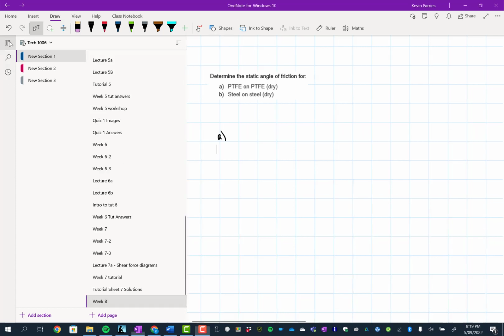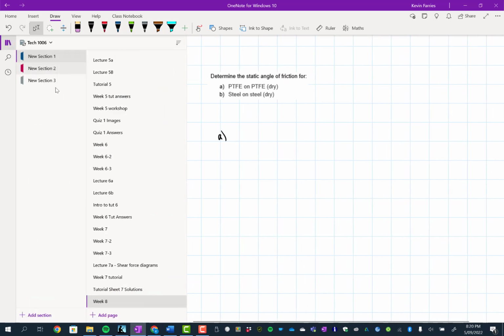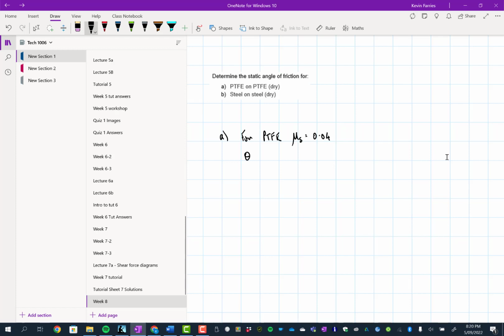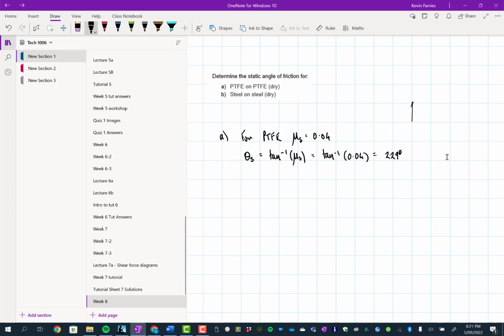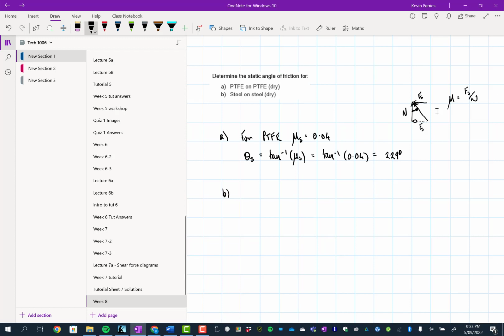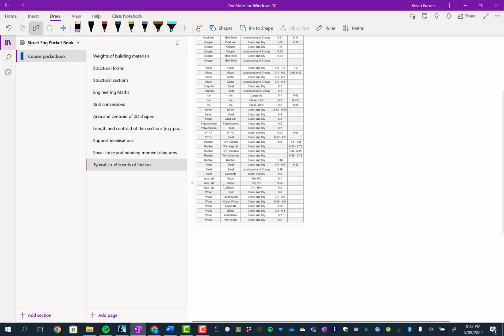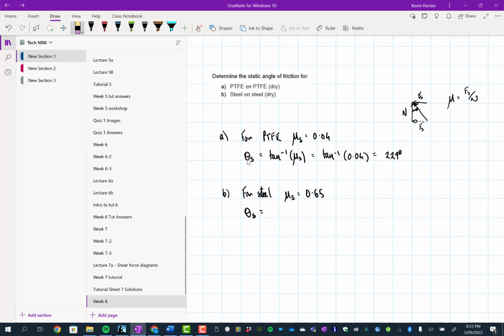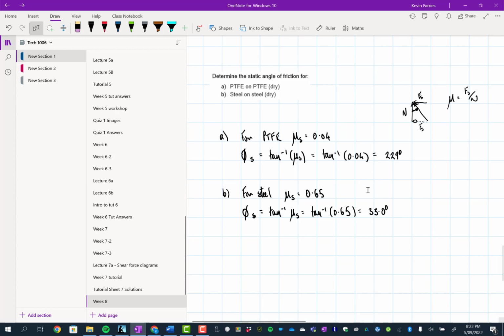Example 8 3